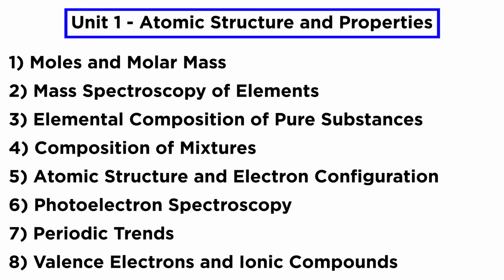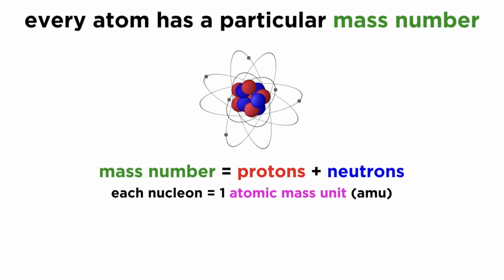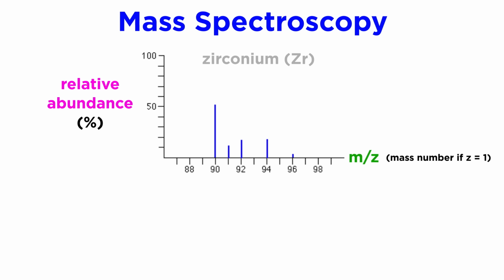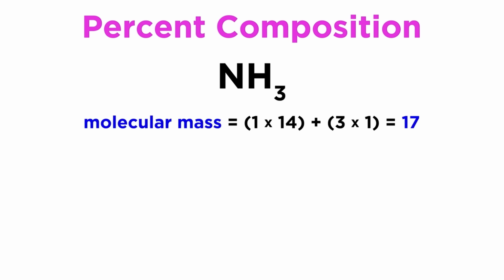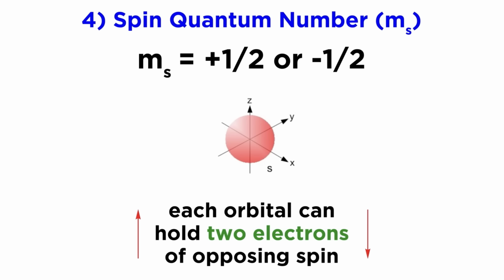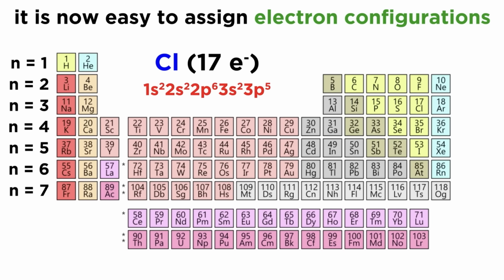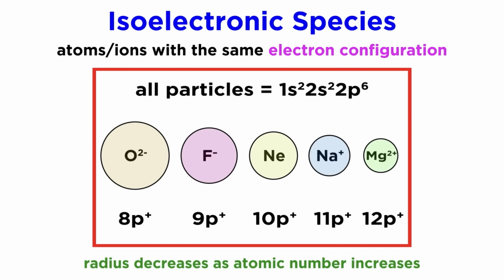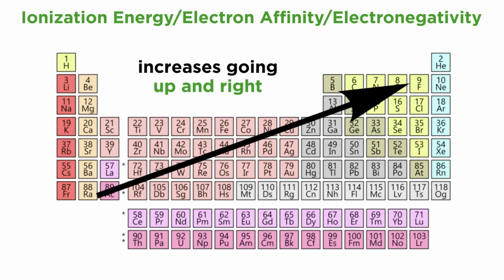AP Chemistry Review: Unit 1 (Atomic Structure and Properties)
Unit 1: Atomic Structure and Properties
- Moles and Molar Mass
- Mass Spectroscopy of Elements
- Elemental Composition of Pure Substances
- Composition of Mixtures
- Atomic Structure and Electron Configuration
- Photoelectron Spectroscopy
- Periodic Trends
- Valence Electrons and Ionic Compounds